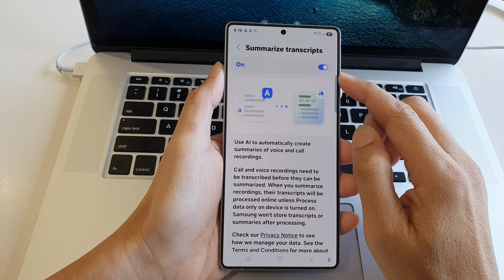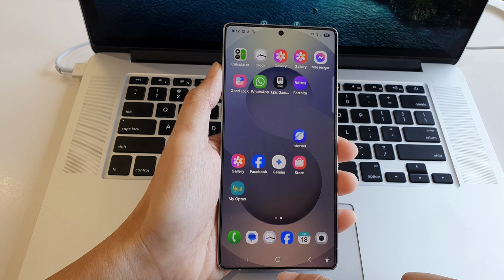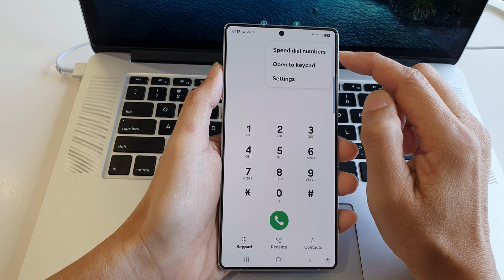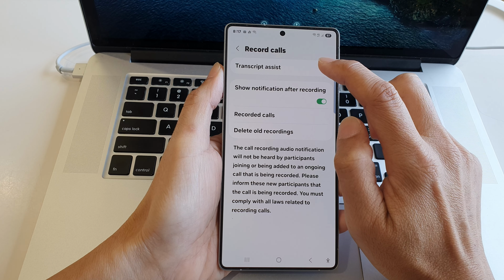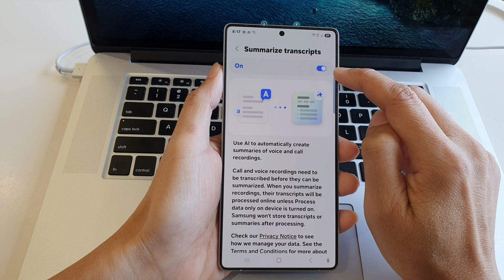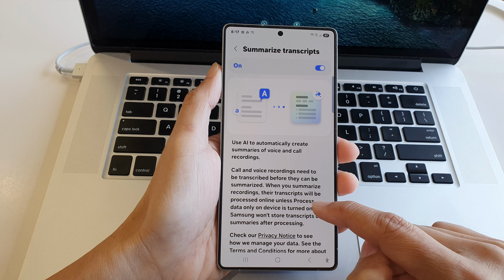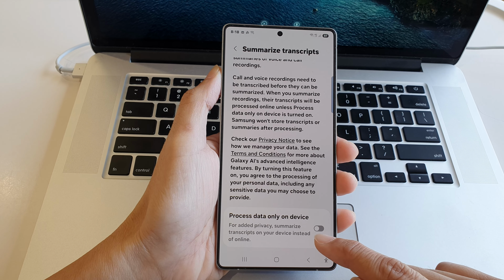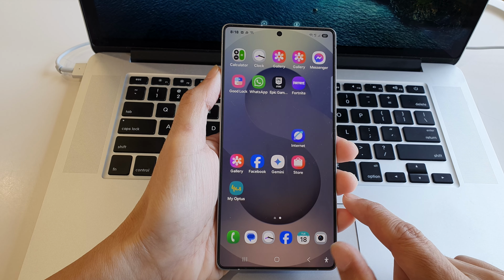🔊 How to Toggle Summarise Transcript for Voice & Call Recording on Samsung Galaxy S25/S25+/Ultra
In this video, we provide a comprehensive step-by-step guide on how to turn on or off the summarise transcript feature for voice and call recordings on your Samsung Galaxy S25, S25+, and Ultra. Discover clear instructions, practical tips, and real-life examples to help you easily manage and optimize your device’s recording functions.